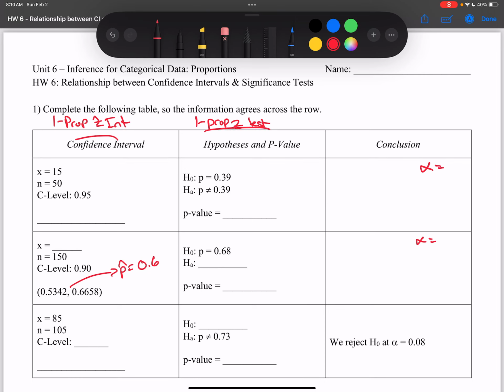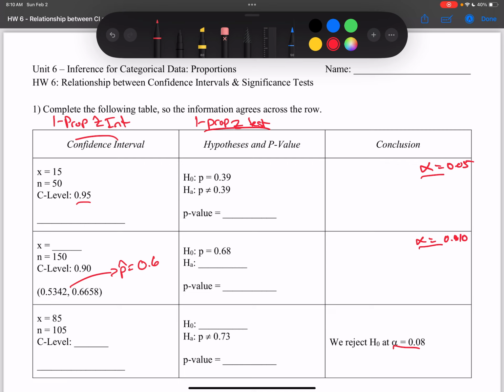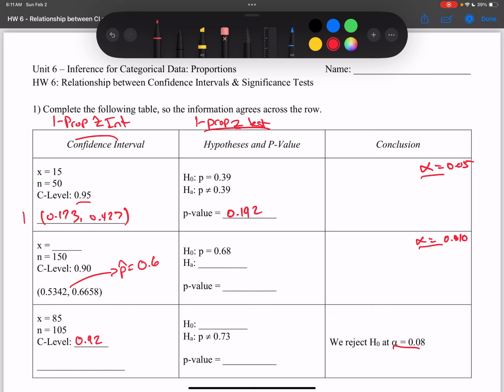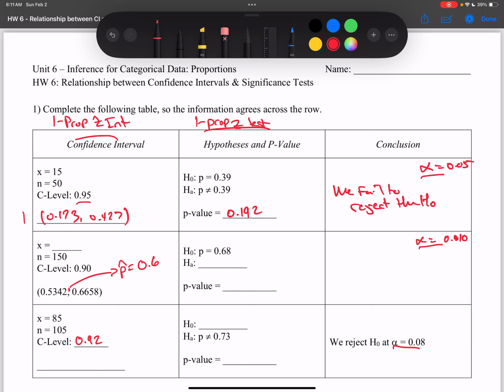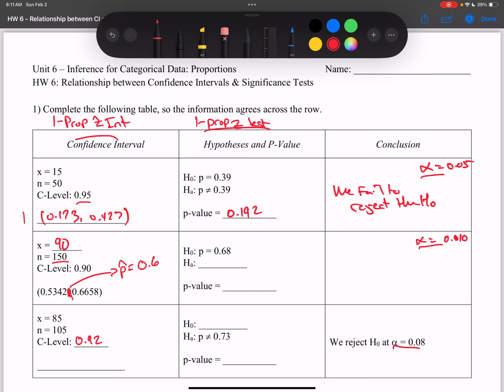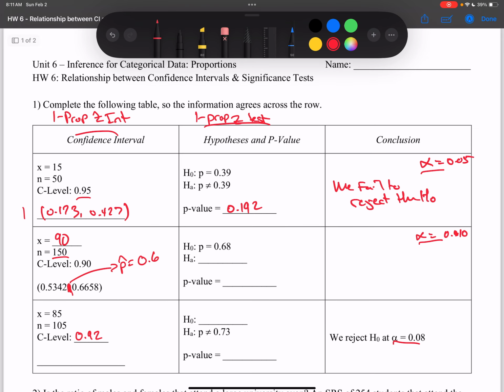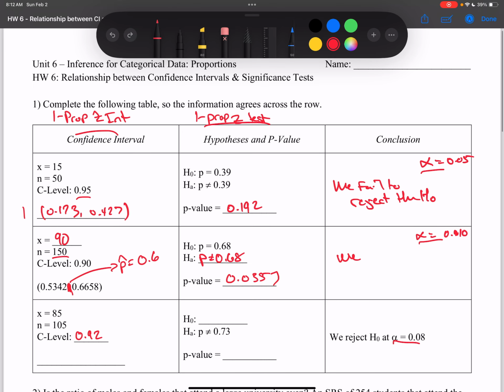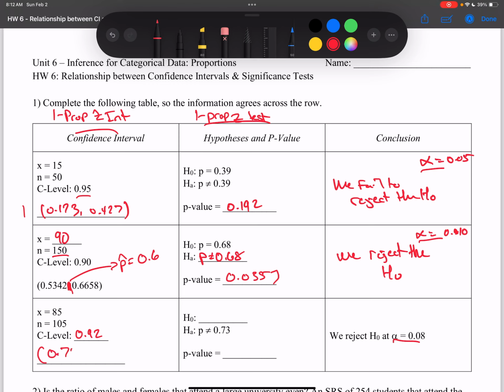Unit 6 HW 6 #1